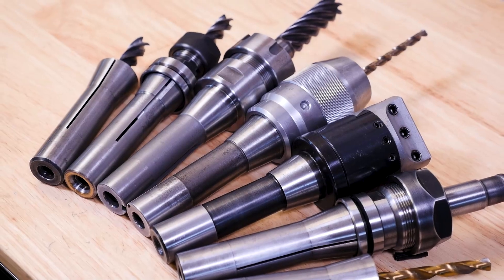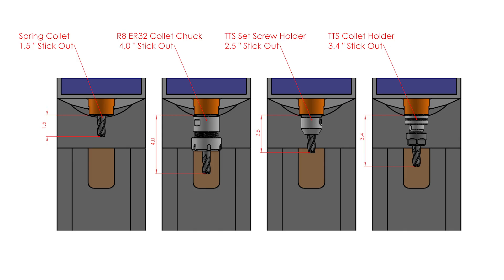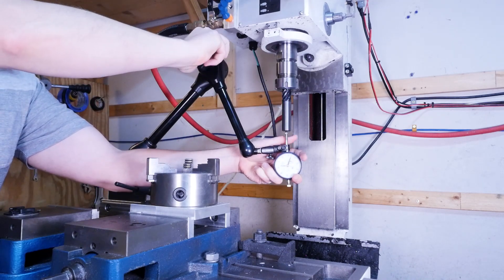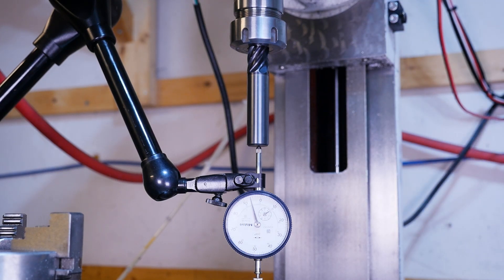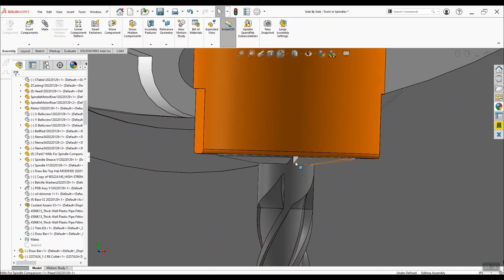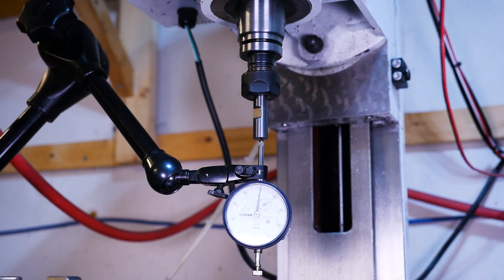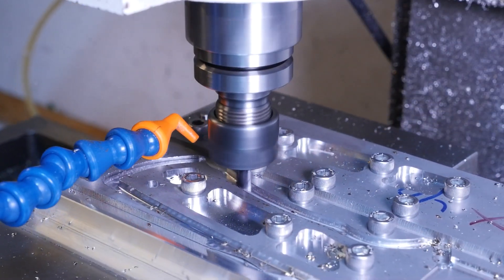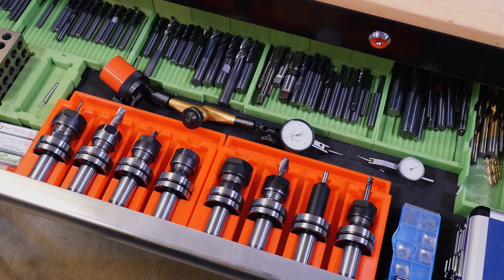CNC Mill Tool Holding for R8 Spindles - Comparing All Options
There are many options for holding tools in a CNC mill with an R8 spindle, but which is the best? In this video we compare all the options and talk about why some are better than others.